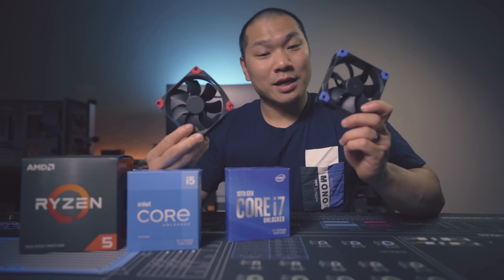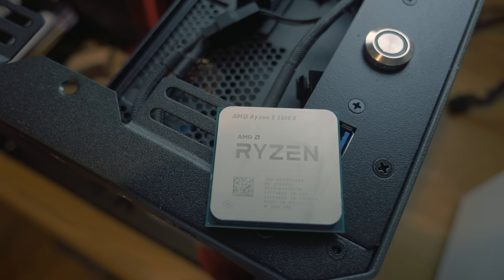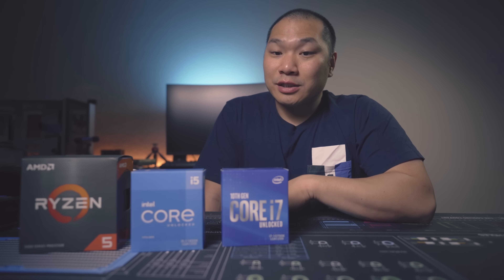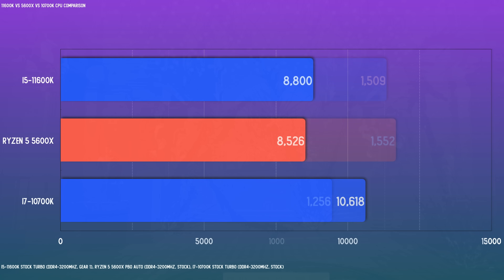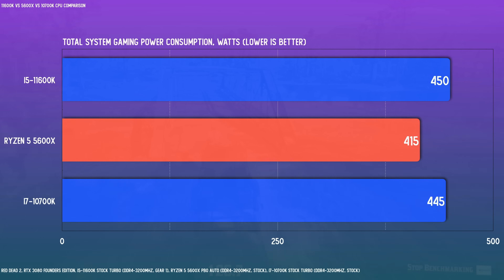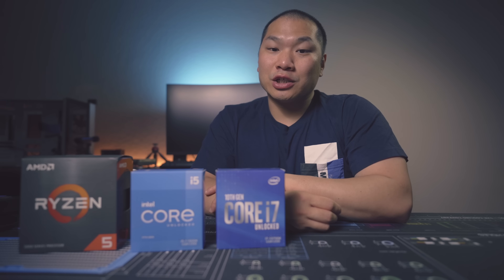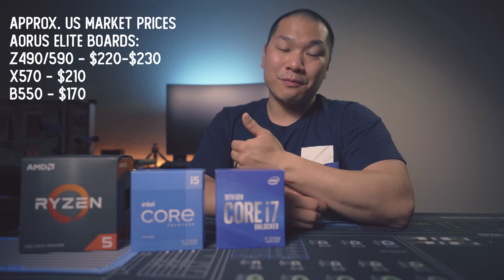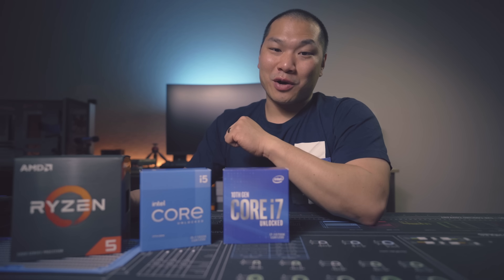11600K vs. 5600X vs. 10700K - Mid Range CPU Battle!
It's here! The i5 11600K blasts off with Rocket Lake power... but where is it heading? I'll compare it against the Ryzen 5 5600X and the 10th gen i7-10700K and let's see which one is the winner.

CPUs tested:
Intel i5-11600K
AMD Ryzen 5 5600X
Intel i7-10700K - provided by Roguecast for review.

Test motherboards:
MSI Unify Z490 ITX
Gigabyte B550 Aorus ITX

RAM kit: Corsair Vengeance 32gb LPX 3200mhz
GPU: RTX 3080 FE
Cooler: Noctua U9S with 2x NF-A9 fans

0:00 Introduction
5:20 RAM issue?
7:06 Performance Benchmarks
8:48 Gaming Benchmarks
11:25 More boost?
12:50 Recommendations